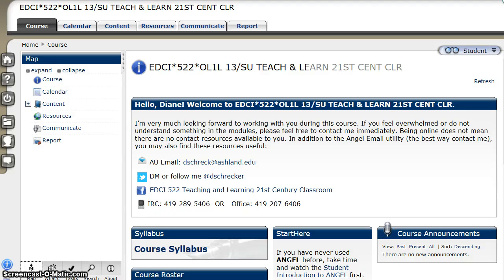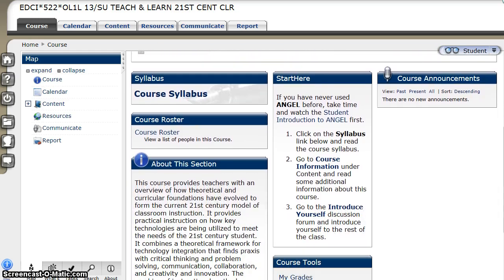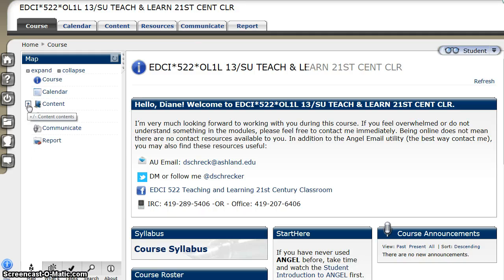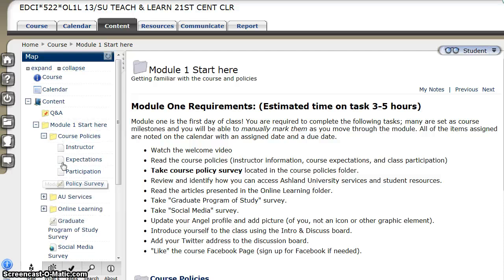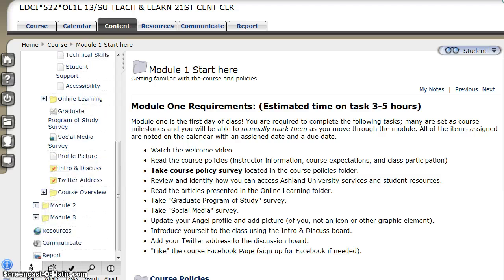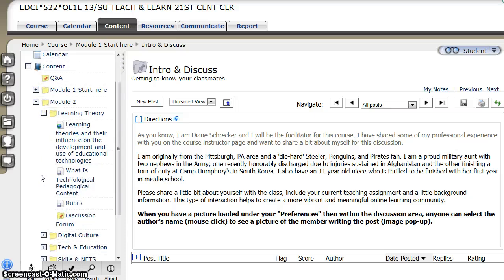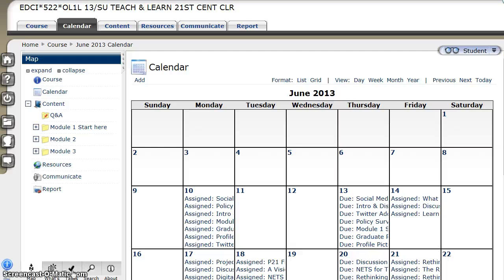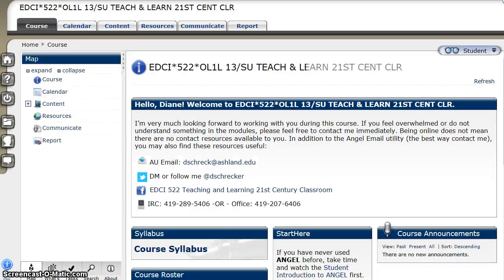EDCI 522 Welcome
EDCI 522 Teaching and Learning in the 21st Century Classroom: This is an introductory video for students taking EDCI 522.